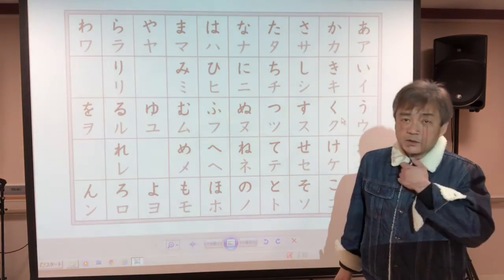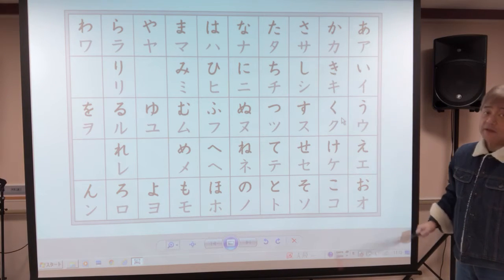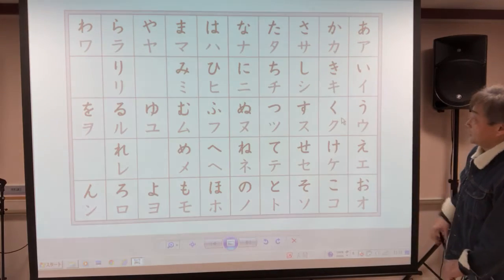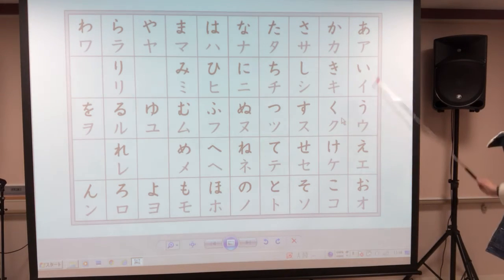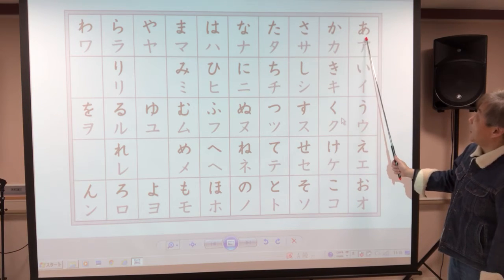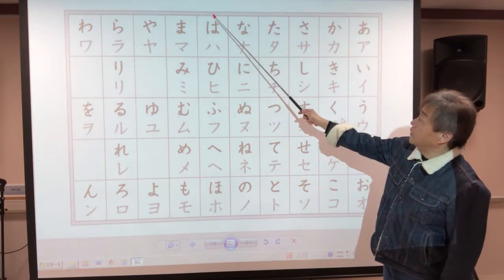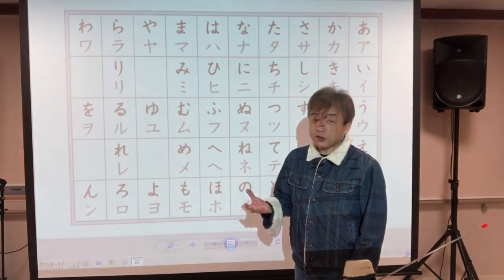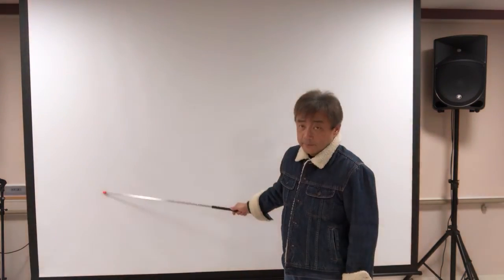Hiragana & Kankana CHART